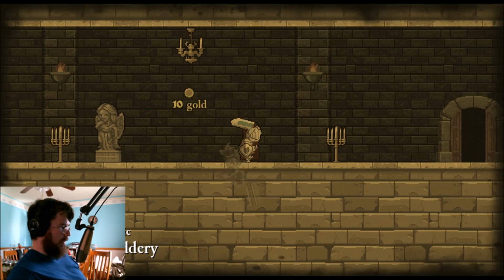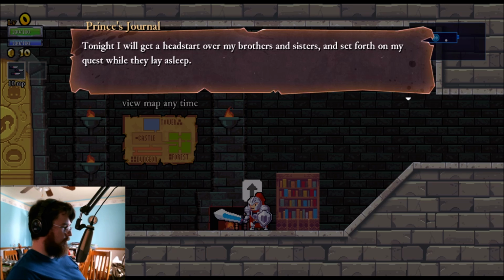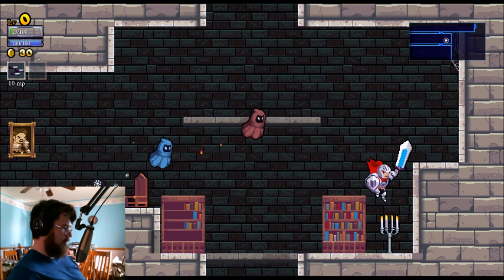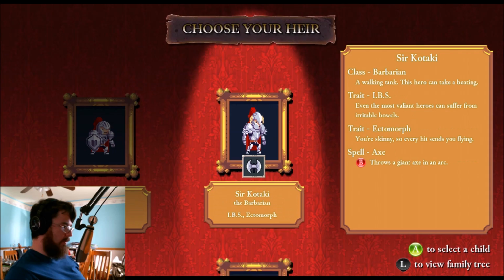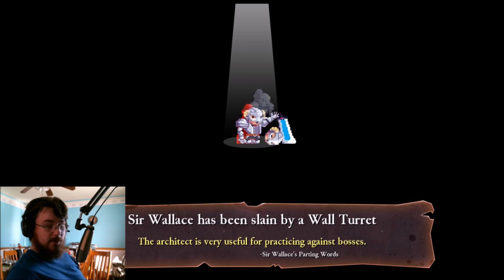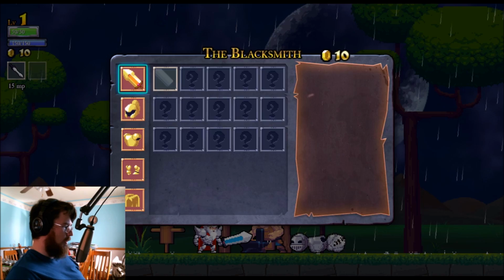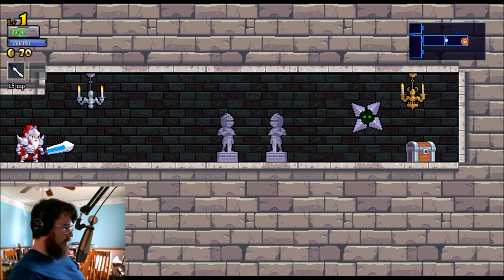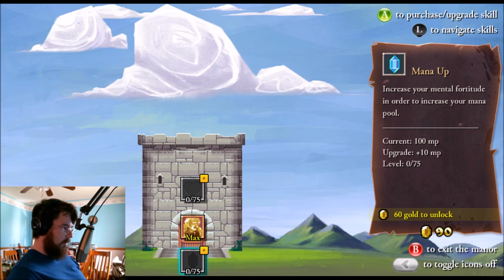TheeVandal Plays #4 | Rogue Legacy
playing a fun side scroller that T_FAT showed me back in the day.